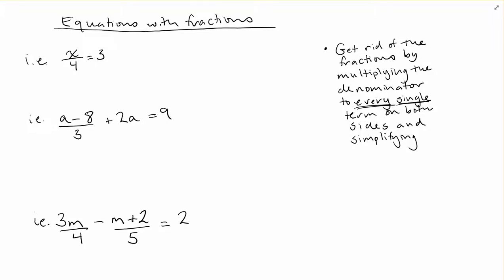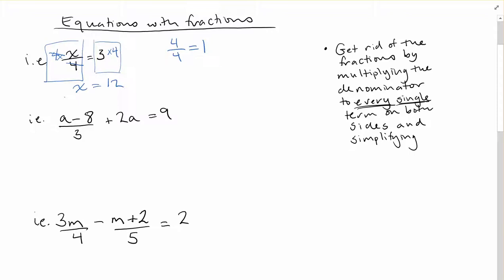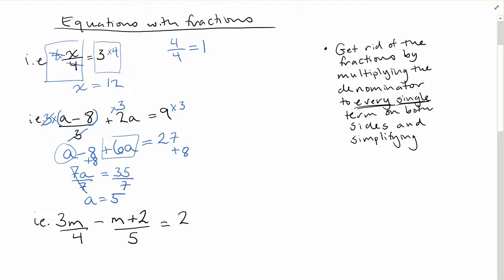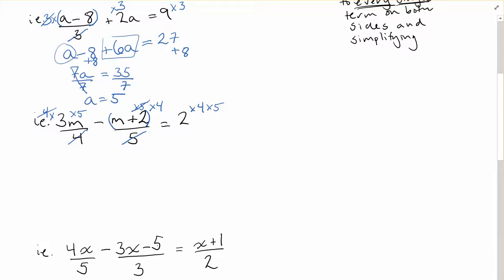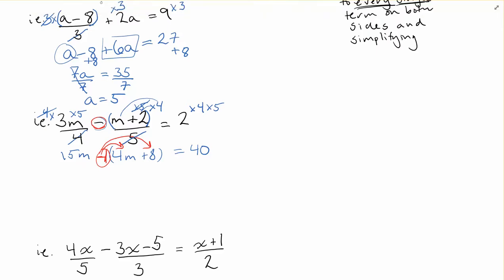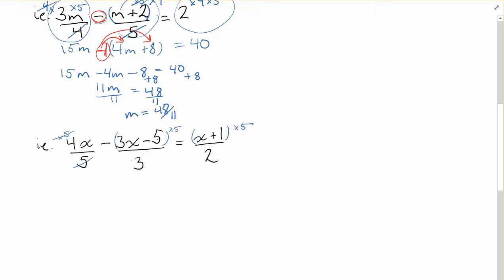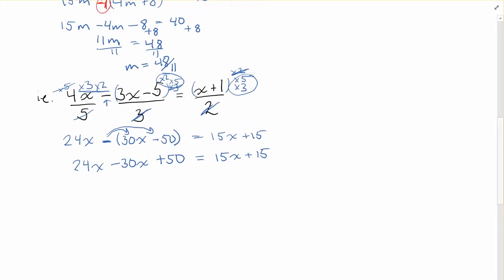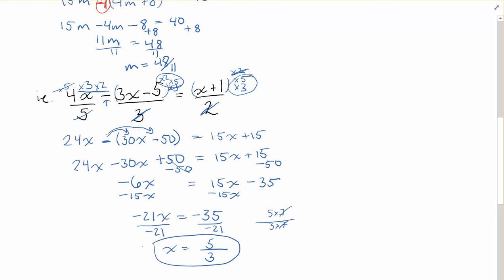equations with multiple fractions